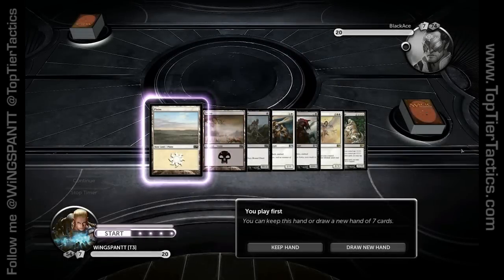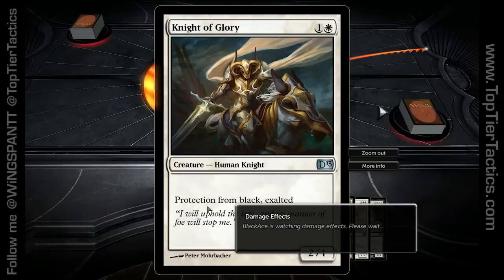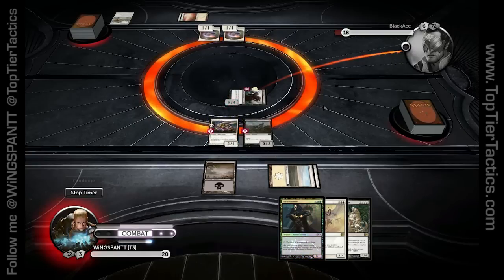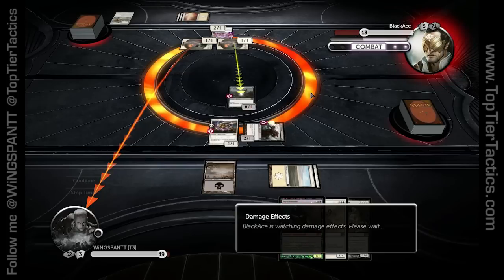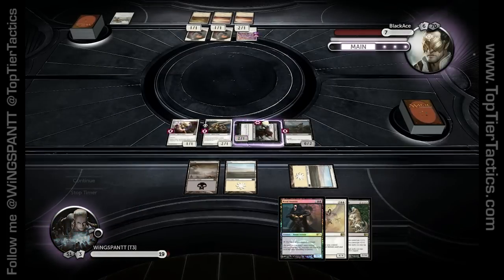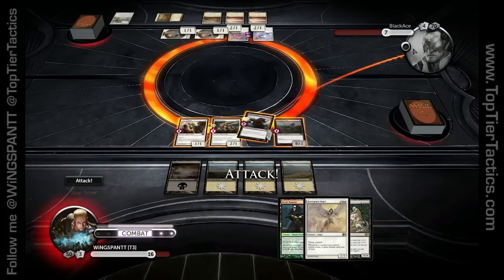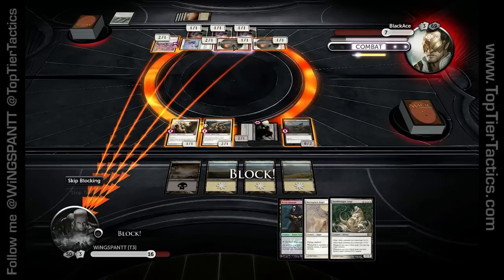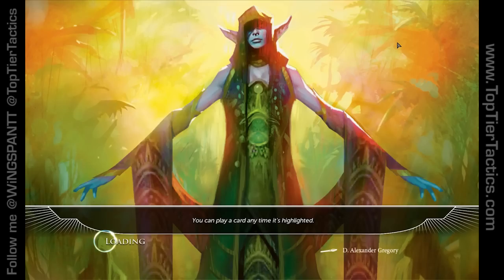Exalted Darkness 2, Duels of the Planeswalkers 2013 | WiNGSPANTT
Also check us out on Facebook and Twitter @TopTierTactics and @WiNGSPANTT